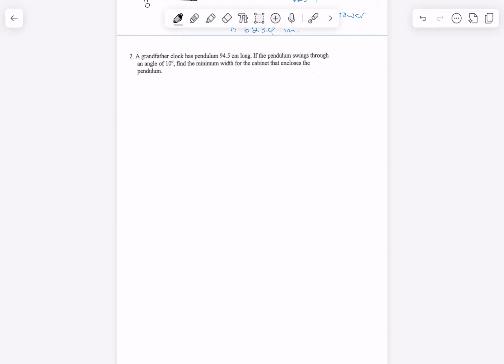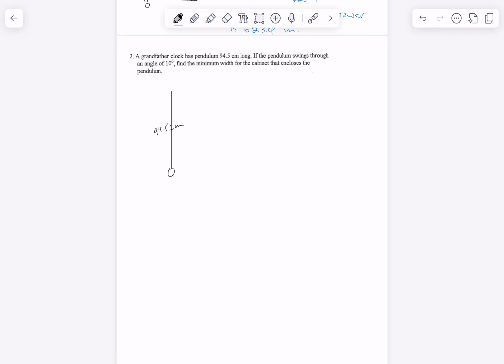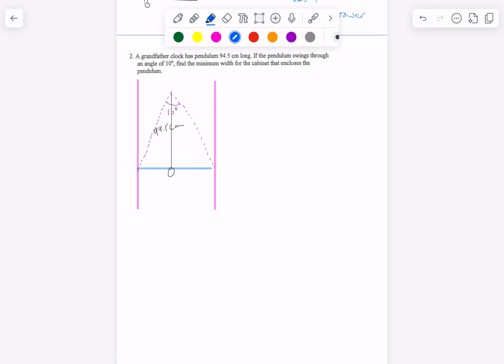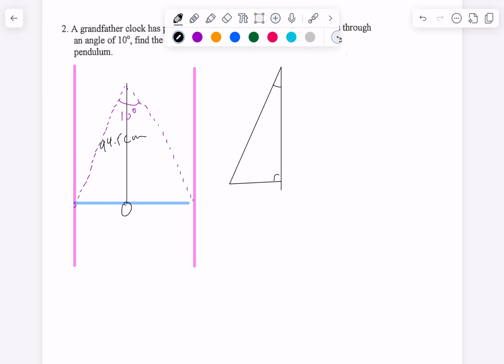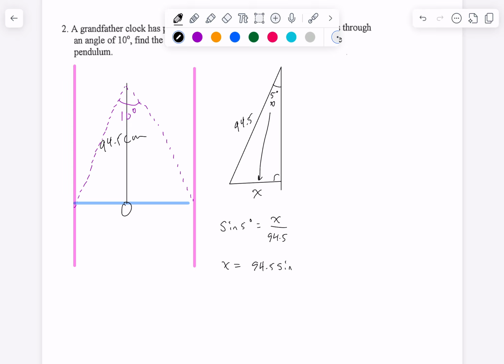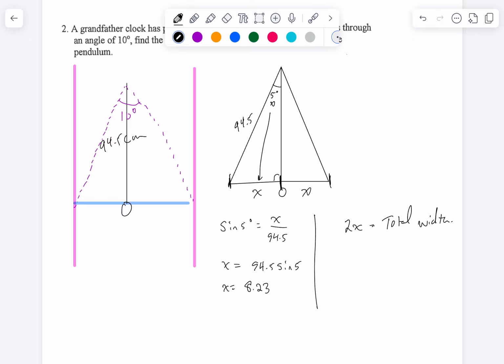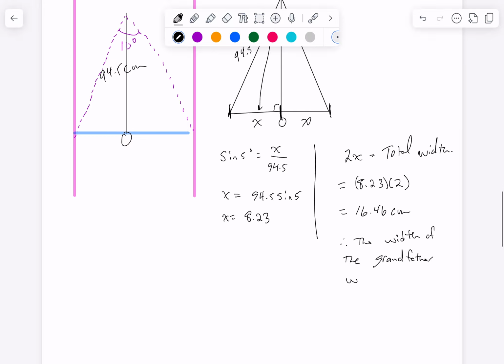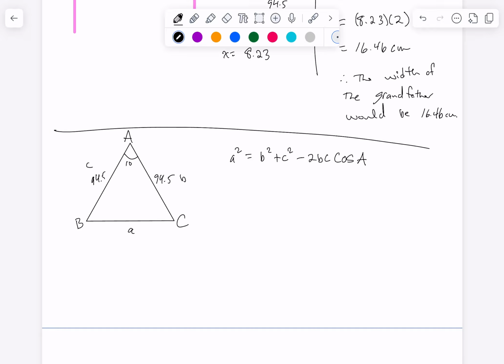Finding the Width of a Grandfather Clock with Trig